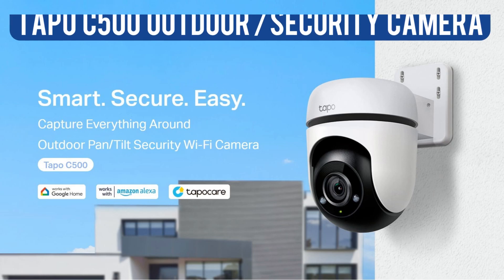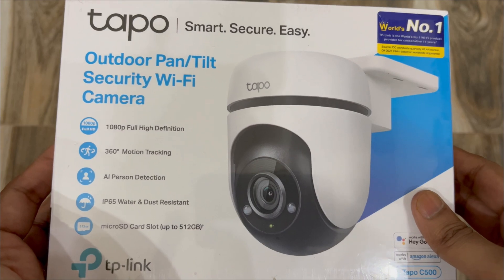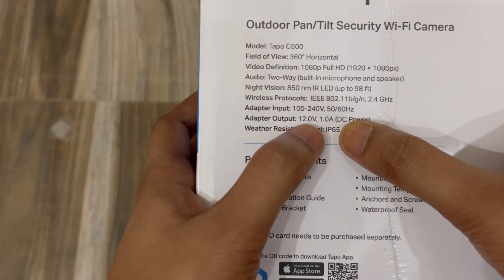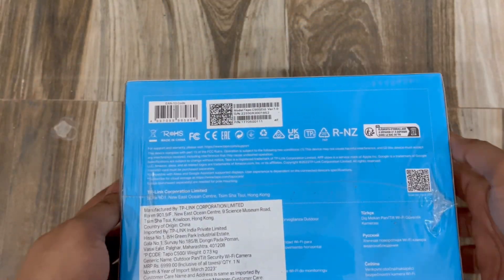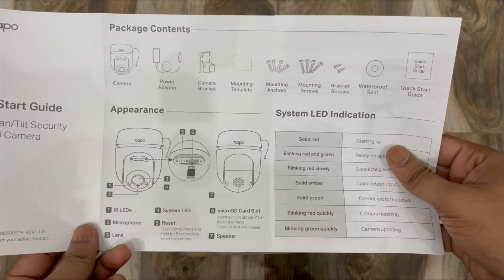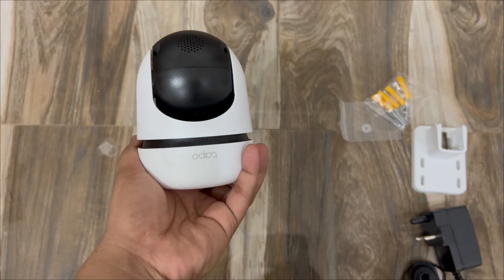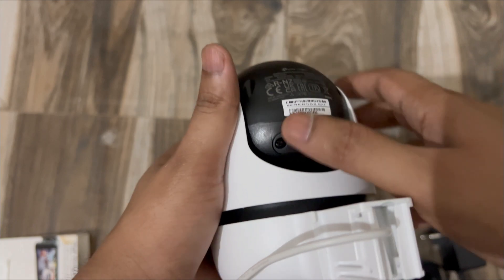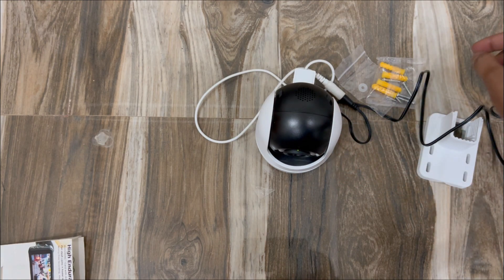1 Tp-Link Tapo C500 Outdoor Budget Wi-Fi Camera | Home Security Wi-Fi Camera | Unboxing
In this video, I have covered Unboxing of Tapo C500 Security/Outdoor Pan-Tilt 360 degree 2MP Full HD Camera. I am using SanDisk High Endurance Class-10 UHS-1 V30 256 GB Memory Card for storage.

00:00:00 Quick Review and Unboxing of Tapo C500 Camera
00:09:50 Unboxing Memory Card
00:11:00 Power up

o 1080p Full HD Live View-Reveals clear and sharp images with more details.
o Person Detection and Motion Tracking-Smart AI identifies a person while tracking motion with high-speed rotation, notifying users as needed.
o 360° Visual Coverage-Provides 360° horizontal & 130° vertical range to cover every corner.
Night Vision (up to 98 ft)-Ensures your safety by providing a clear visual distance of up to 98 ft even in total darkness.
o IP65 Weatherproof-Offers excellent waterproof and dustproof performance for outdoor scenarios.
o Multiple Installation Options-Use the mounting screws, template and loops‡ to install on any wall, ceiling or pole for the perfect view—wherever you want.
o Flexible Storage Choices-Save recorded videos to an installed microSD card(up to 512 GB), or use Tapo Care cloud storage service.
o Customizable Sound Alarm-Record your customized audio as an alarm  to extend your usages.
o Physical Privacy Mode-Maintains your privacy with the lens physically blocked by the housing.
o Two-Way Audio-Enables communication through a built-in microphone and speaker.

Reset Forgotten Ubuntu Linux Password on WSL | Debian, Kali, Linux Password Reset on WSL | Windows 11